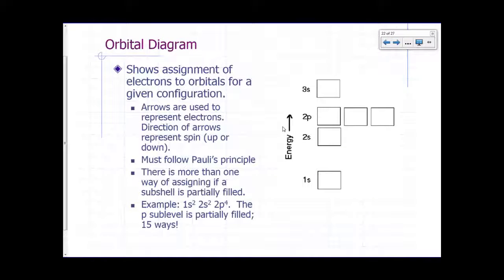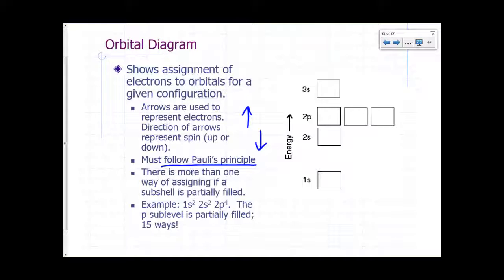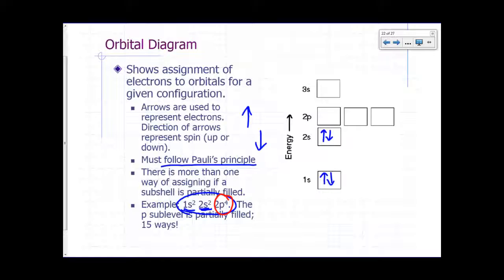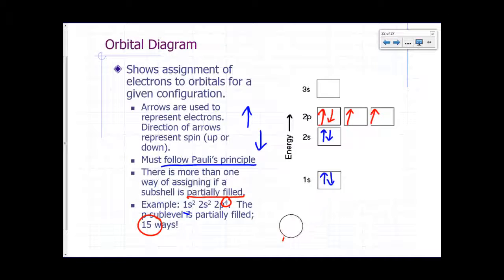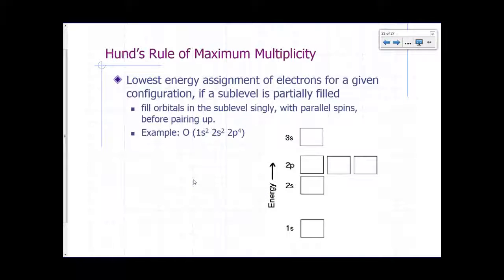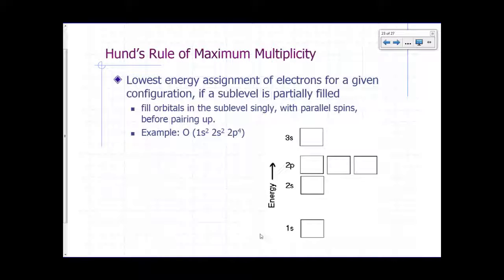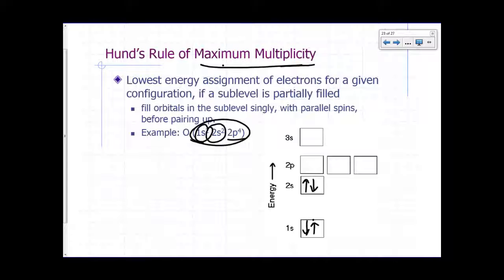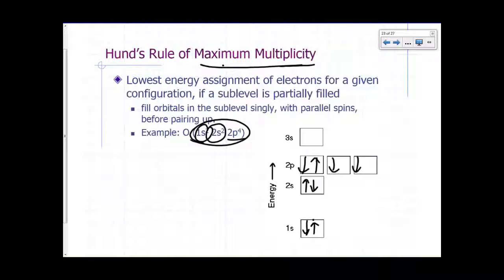Electron Configuration 11 - Orbital Diagrams and Hund's Rule - 6m:27s